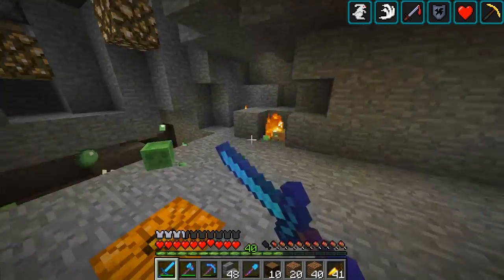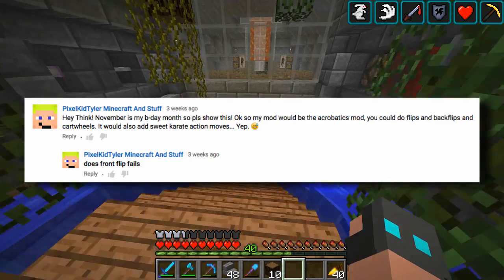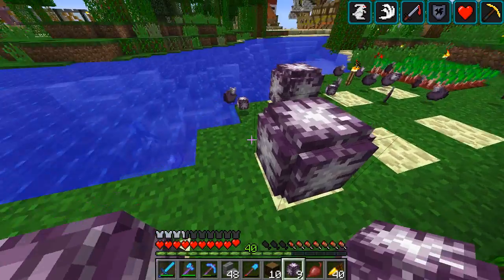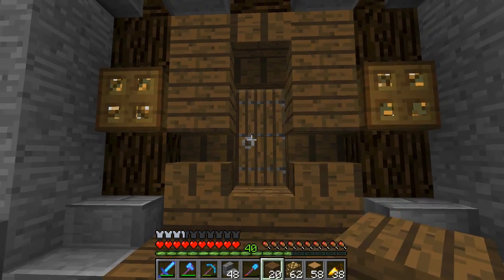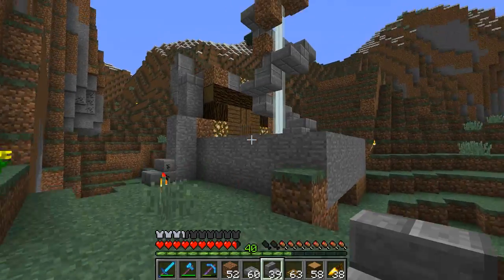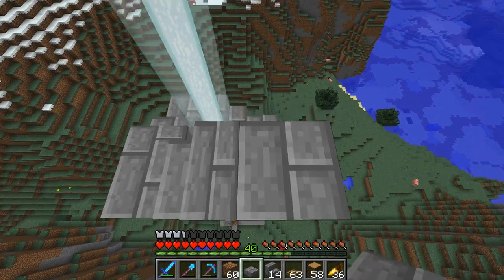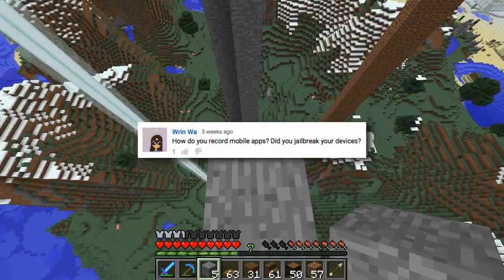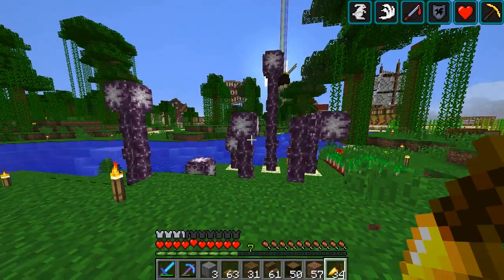NEW THUMBNAIL AGAIN! - Ask Think #165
Today's background is from my Noodle Planet Survival Let's Play!

➡ Music
Provided by Approaching Nirvana & Monstercat